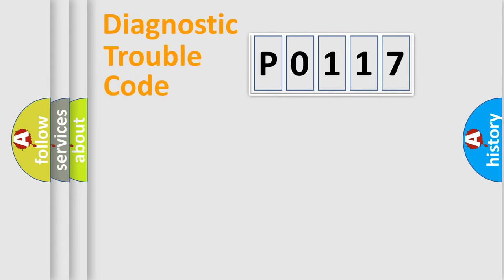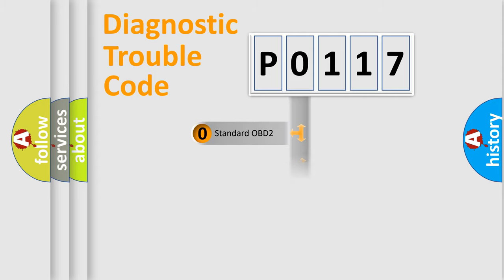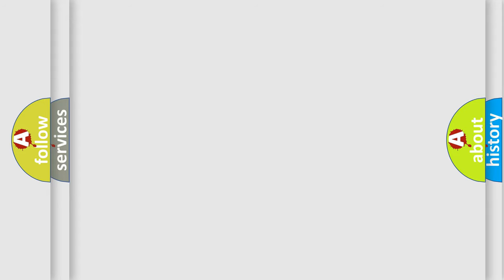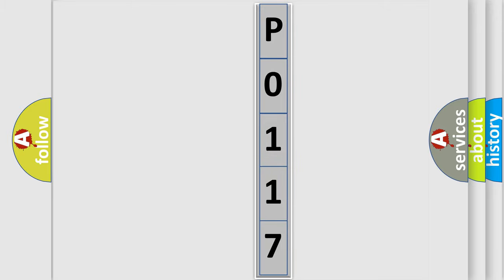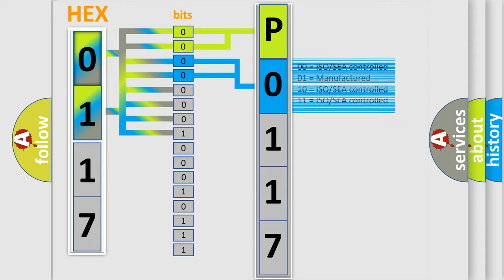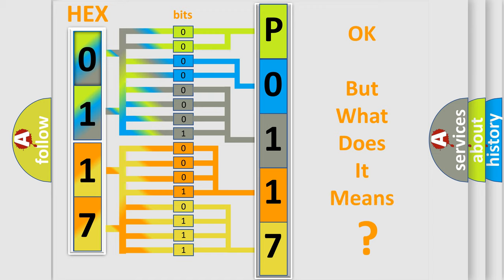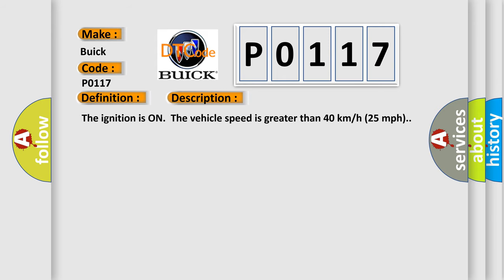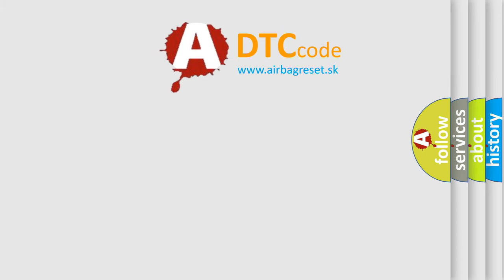DTC Buick P0117 Short Explanation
Contents:
0:21 Basic DTC analysis according to OBD2 protocol standard.
1:48 Insight into programming
2:58 A diagnostically understandable description of the Diagnostic Trouble Code
3:05 Basic error definition

Make:
Buick
Code:
P0117
Definition:
Chassis System Dedicated Bus Sensor #1 Malfunction
Description:
Cause:
An open in the CAN HI or CAN LO circuit.An open in the ignition circuit.An open in the ground circuit.Malfunctioning steering angle sensor.Malfunctioning EBCM.